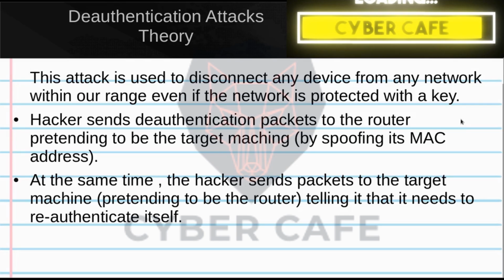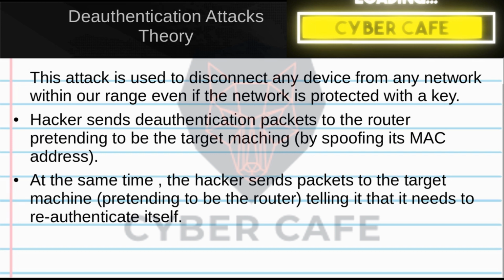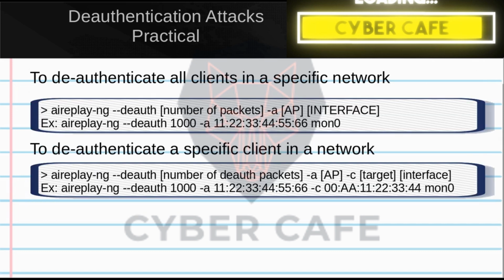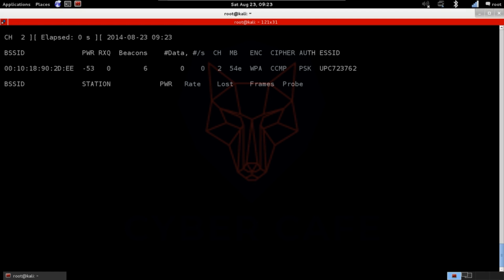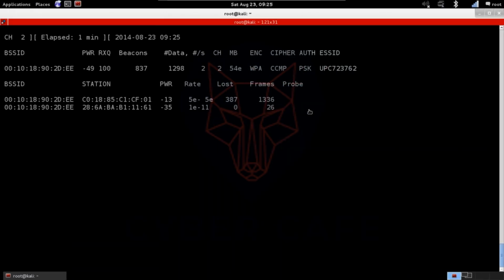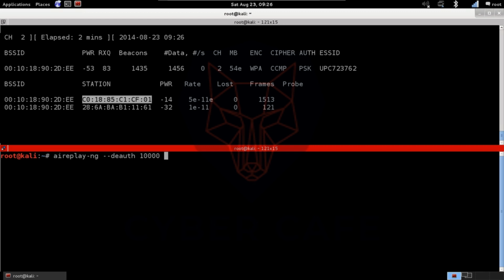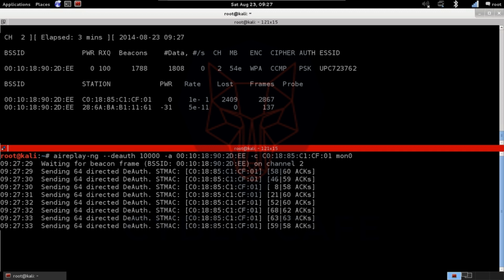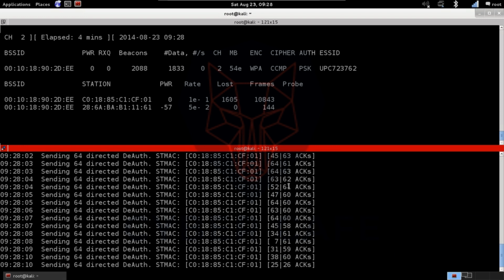Wi-fi Hacking | Penetration Testing | Pre-Connection Attacks | Deauthentication Attack | Wifi Jammer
In this lecture you will learn Deauthentication attacks allow us to disconnect (disassociate) any connected client to any network that is within our wifi range even if the network uses encryption (such as WEP/WPA/WPA2).

Course Introduction:

Three main parts:

1. Pre connection attacks.
2. Gaining access to encrypted networks.
3. Post connection attacks.